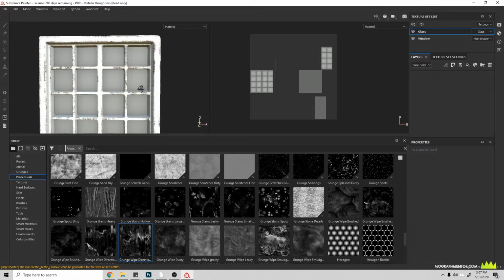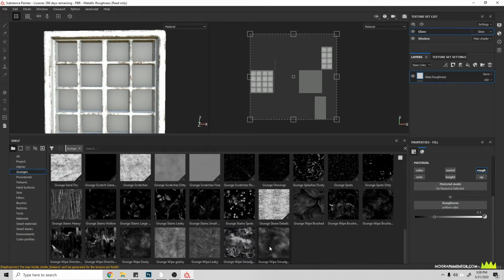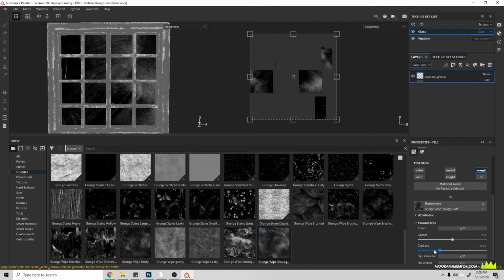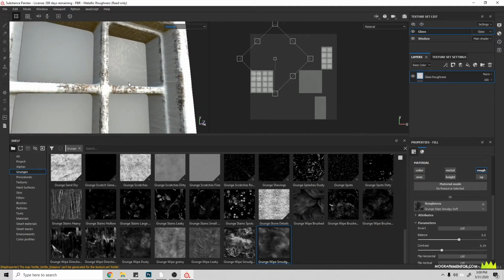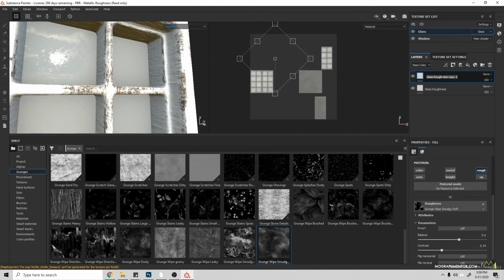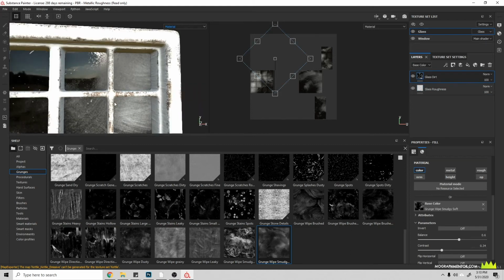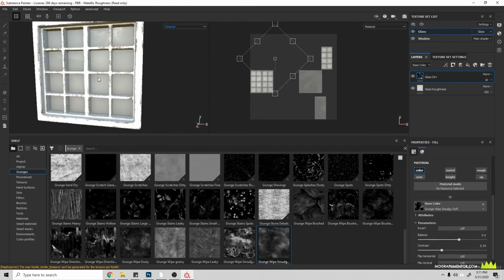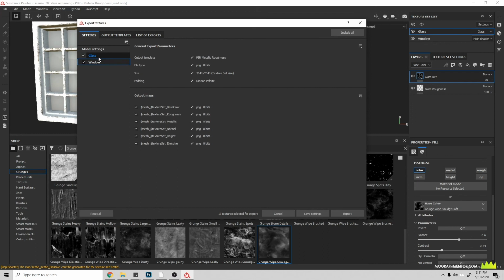7 3 Simple Glass Workflow